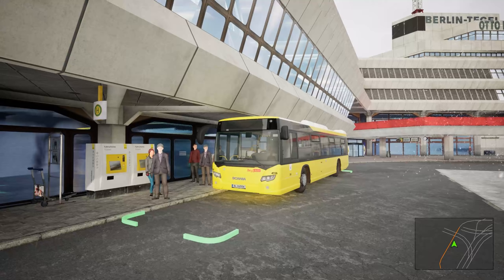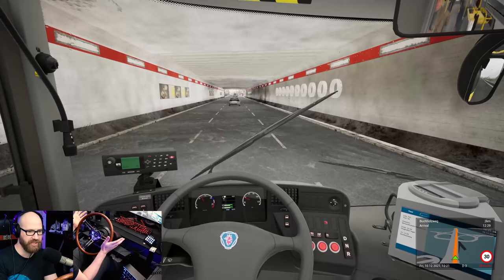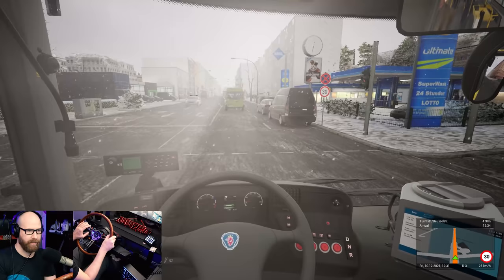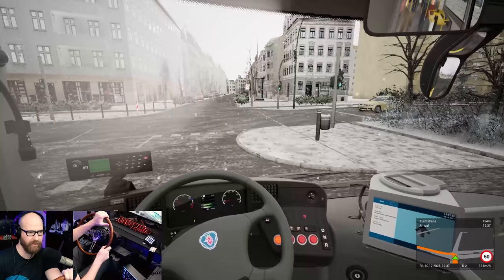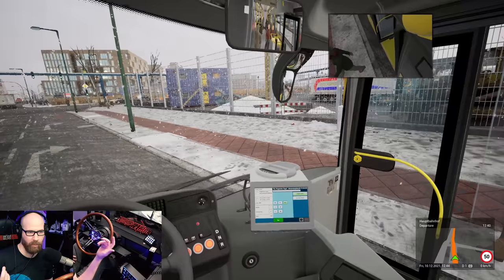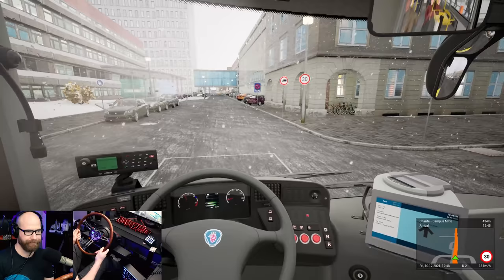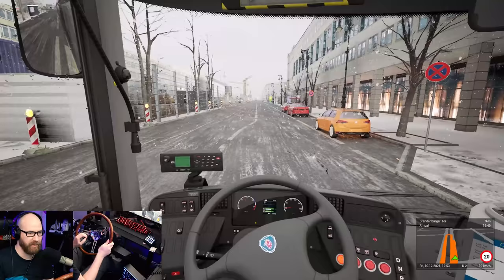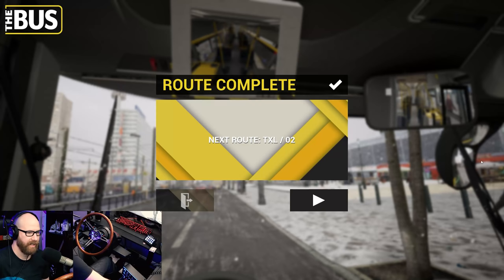Winter Wonderland in Berlin | The Bus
(Depending on your browser you may have to copy and paste the links)